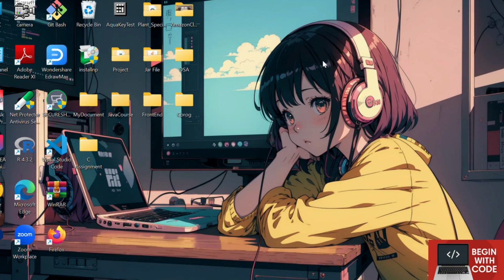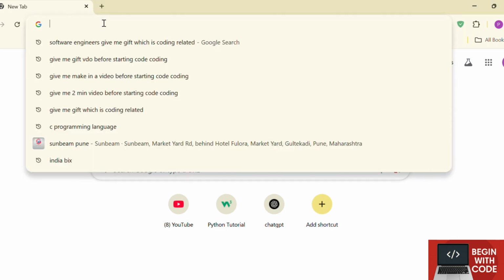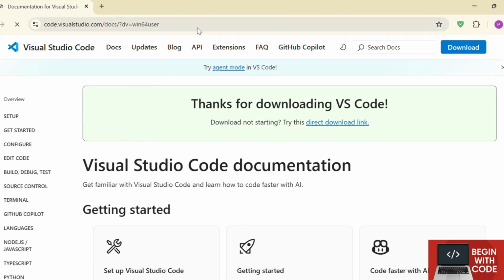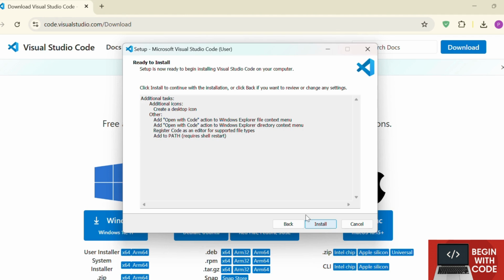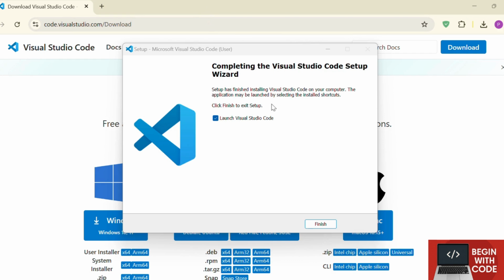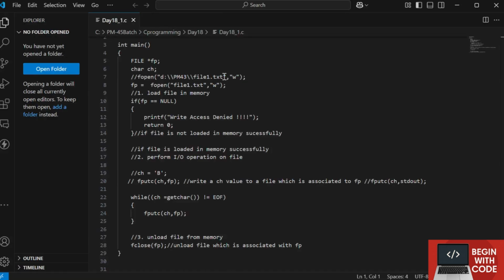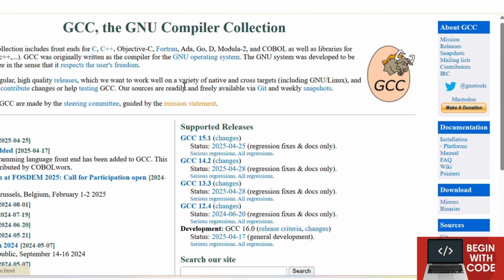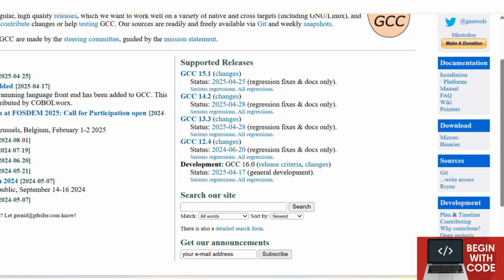C Programming language | How to Download & Install VS Code | Beginner's Guide